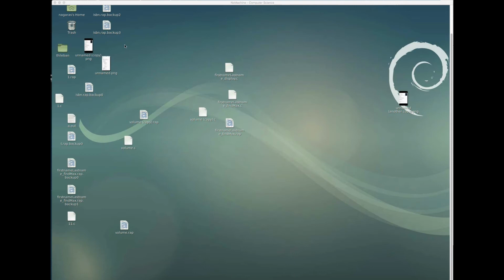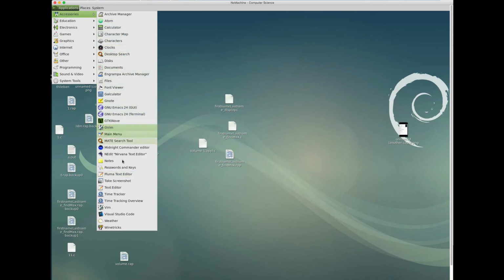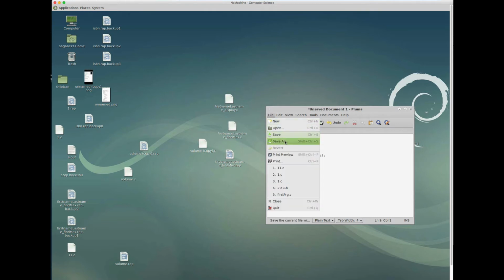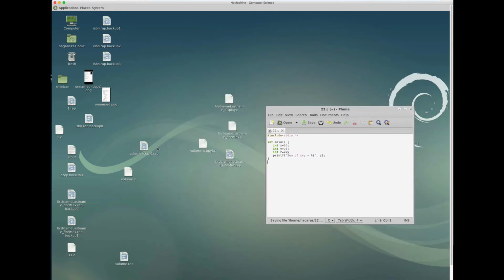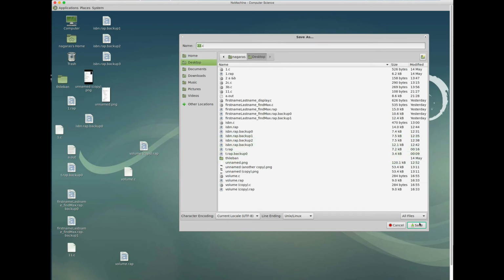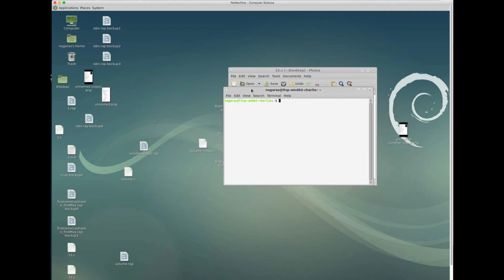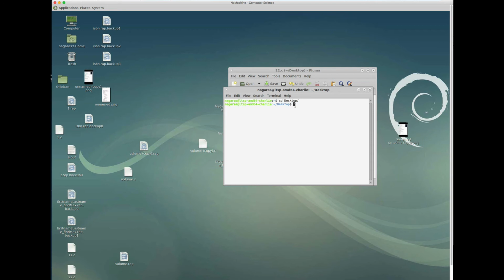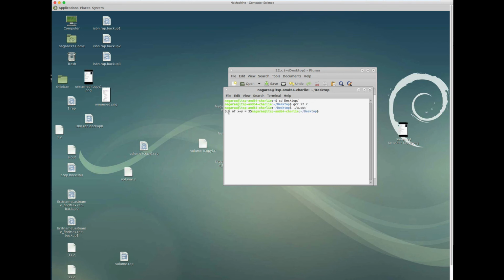How to write, compile and execute c program in linux (ubuntu)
Get to any computer in the world in just a few clicks!